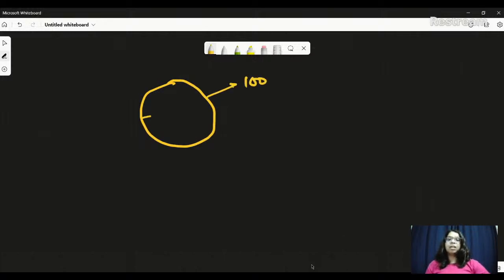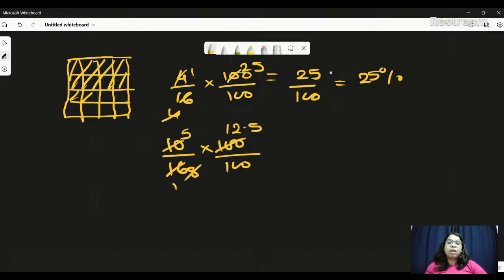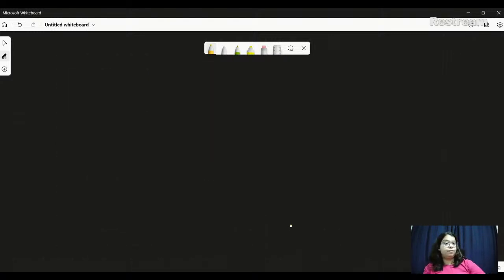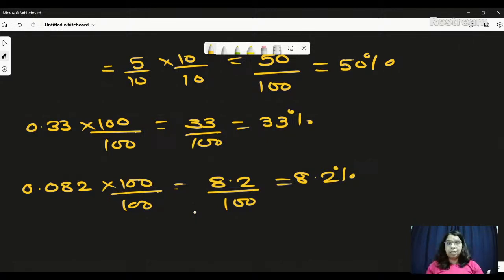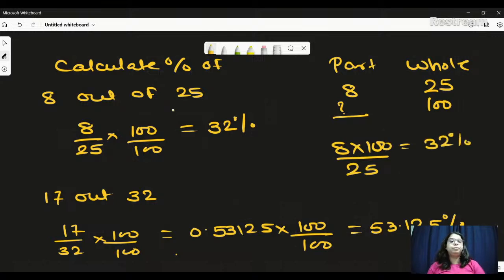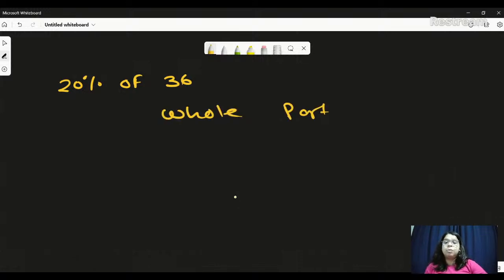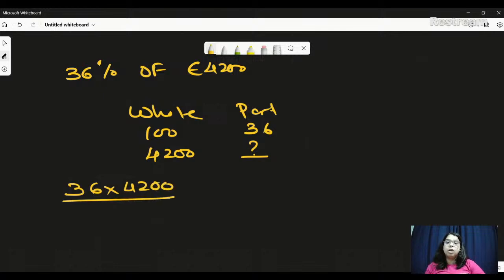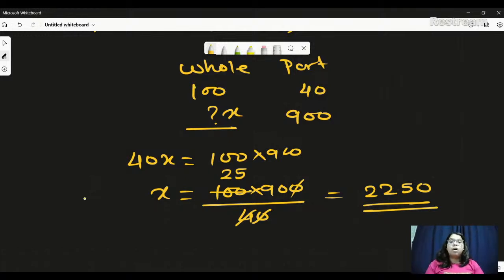Mastering Percentage (Part1)- Get Ahead in Grade 7 Maths with ImproMaths Live!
What are re percentages?
How to convert, fractions to percentages?
How to find the percentage of a quantity?

 • Mastering Mathema...